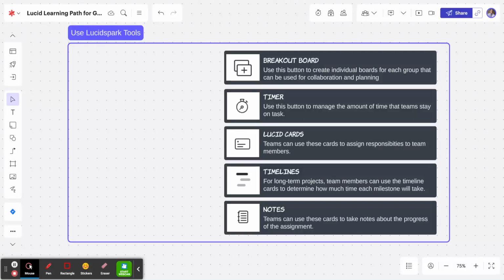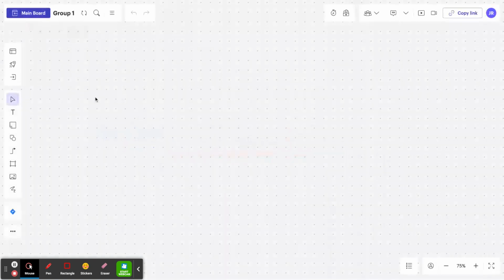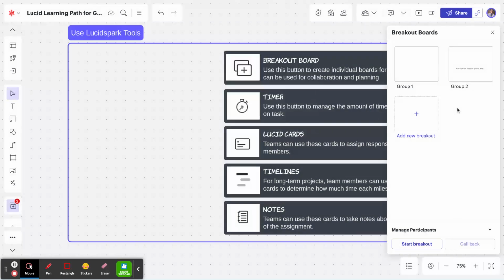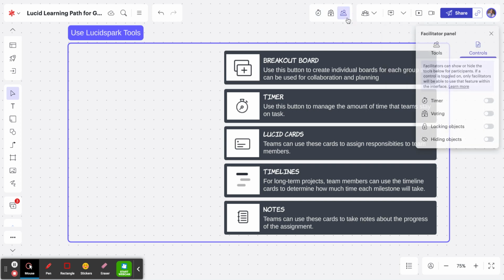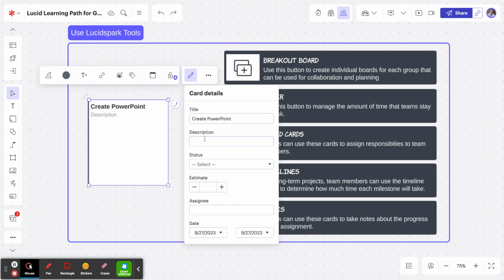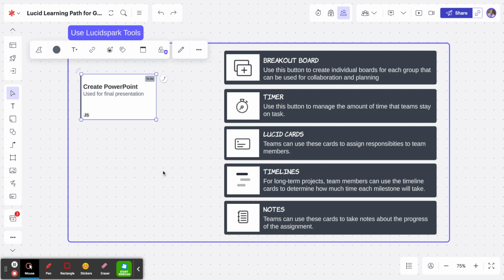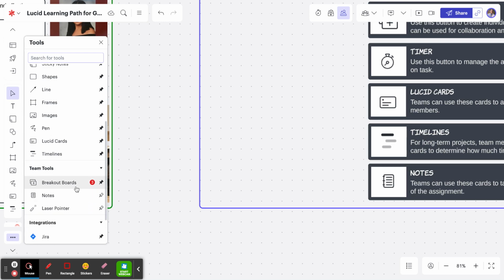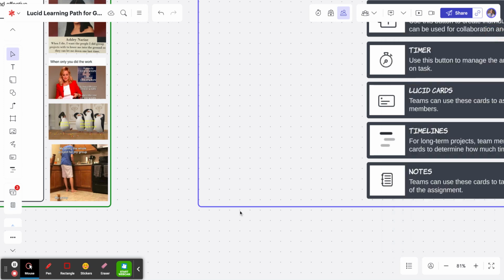Lucid Tools for Group Work